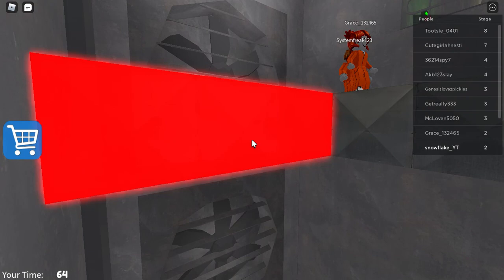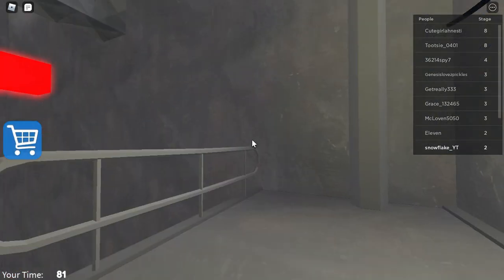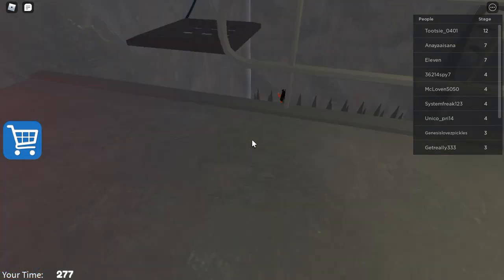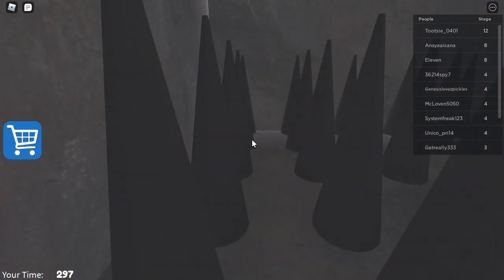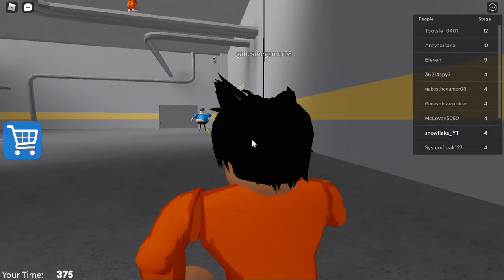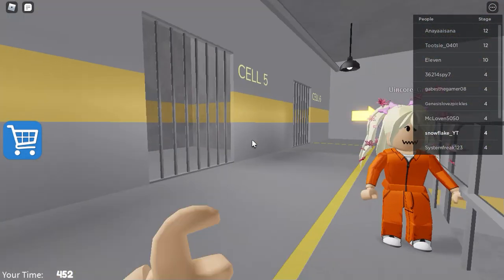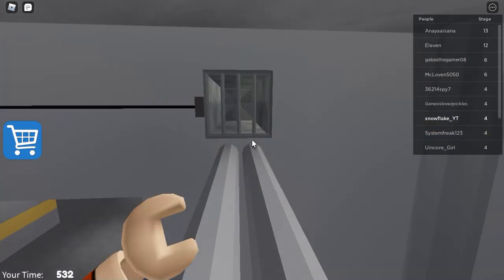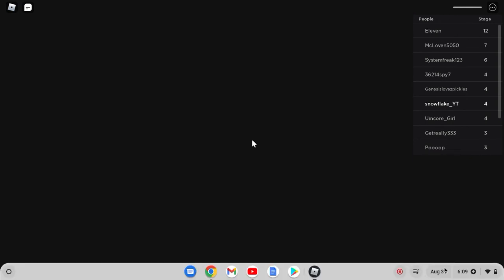Can i escape berrys prison? (watch to find out)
Hi guys! Today i got in prison watch to find why and if i escape! @Noob Roblox If you enjoy the video i do all kinds of things on my channel then cosider subsing!